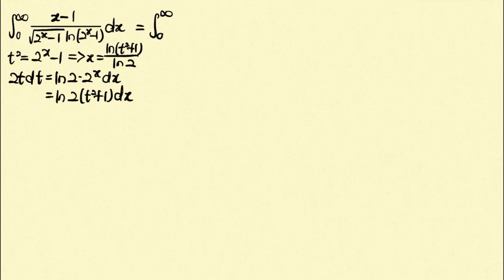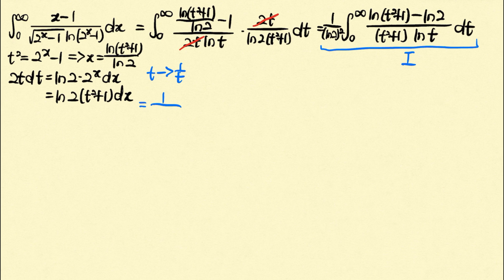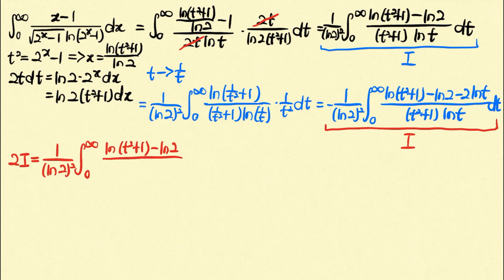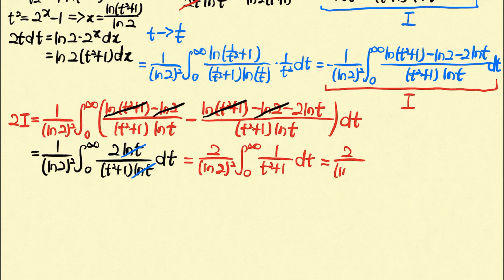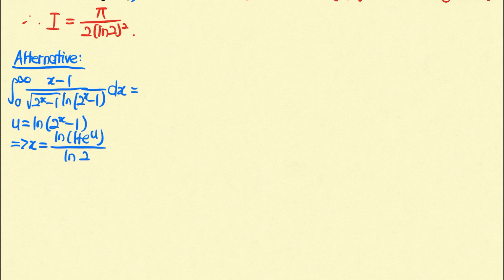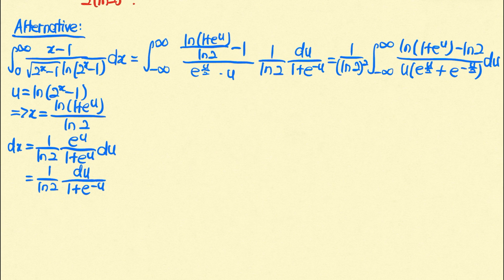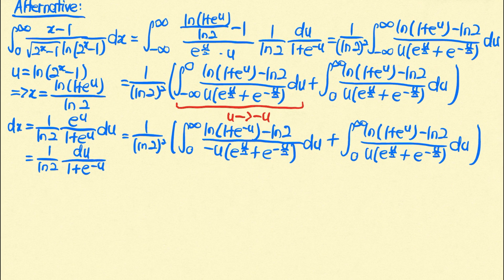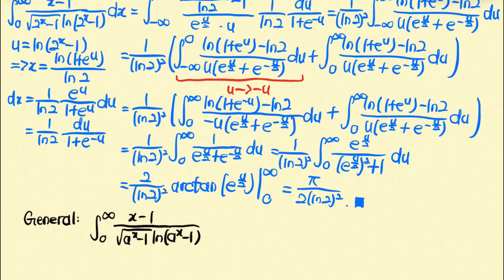An ABSURD Looking Integral With A NICE Result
It's been a while since I have done an integral video, so enjoy :)